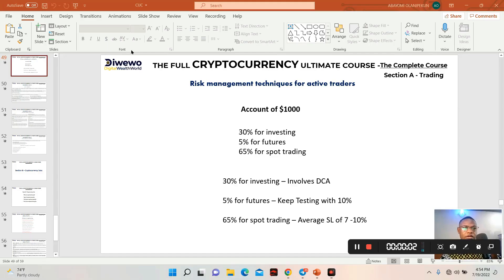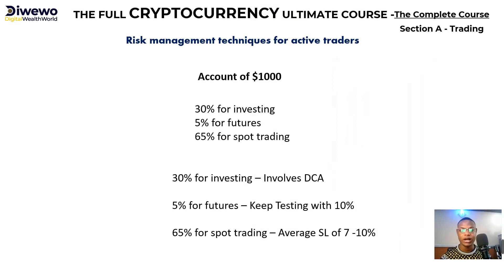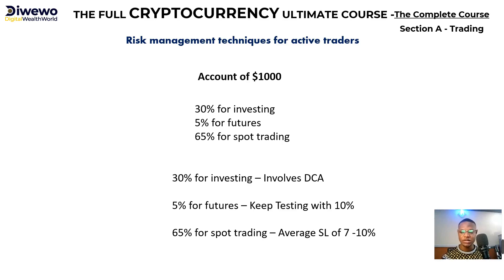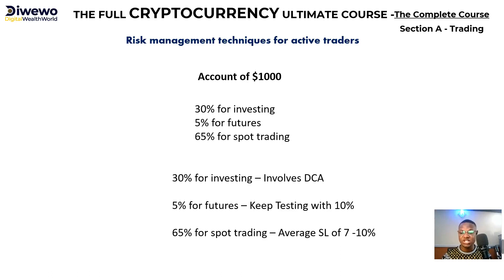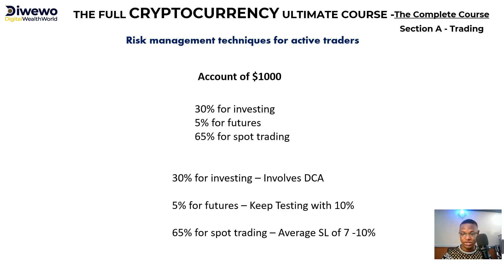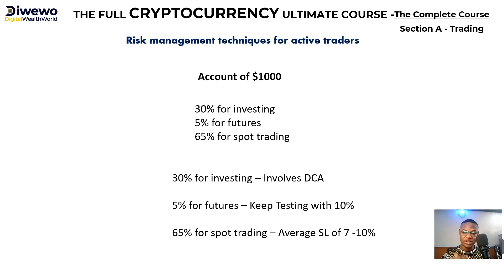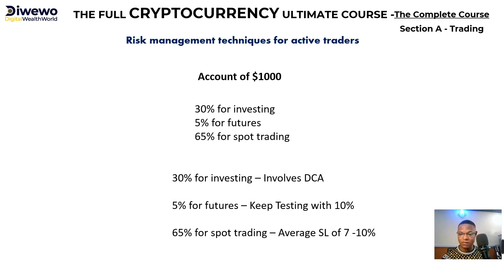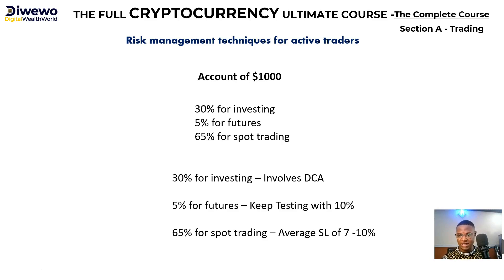How to manage your trading risk to win more and make more money in Cryptocurrency